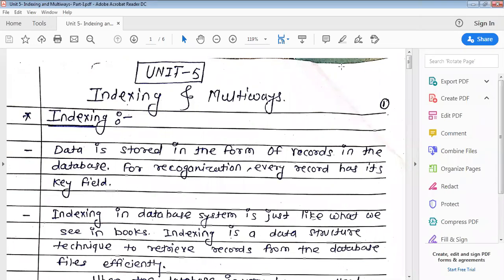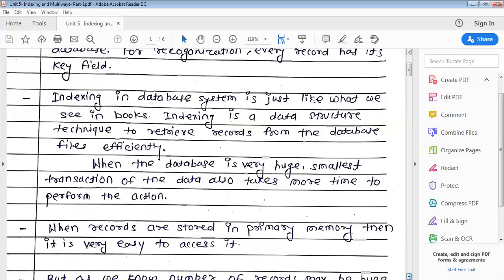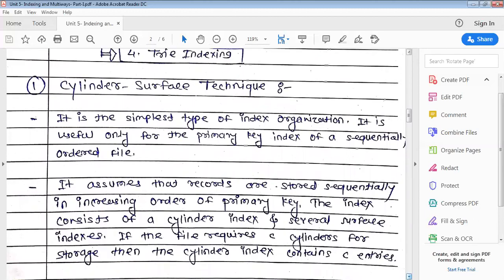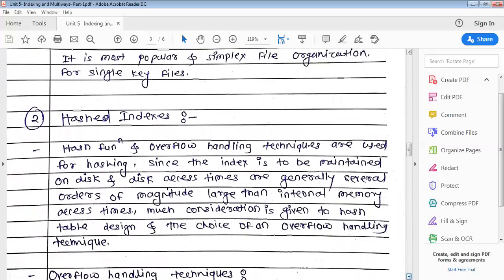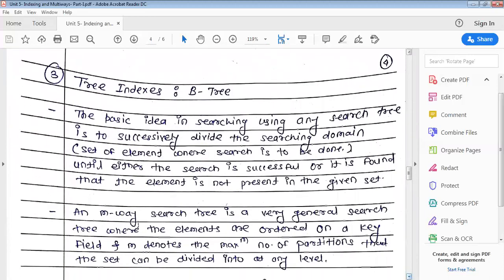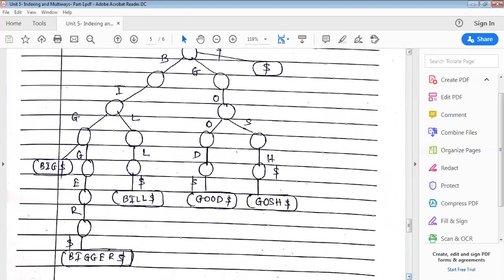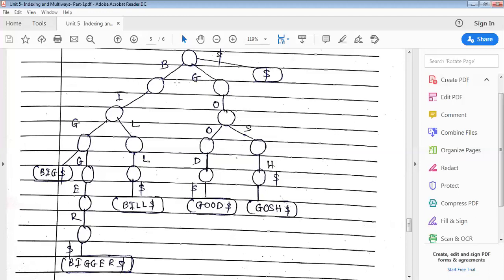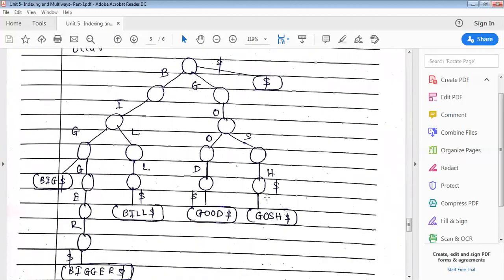ADS Unit 5 Part 2